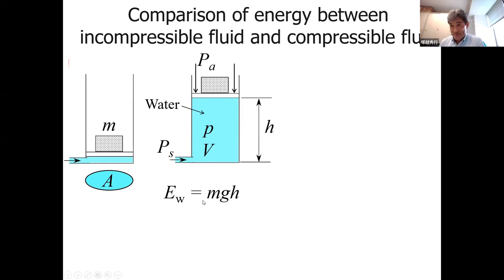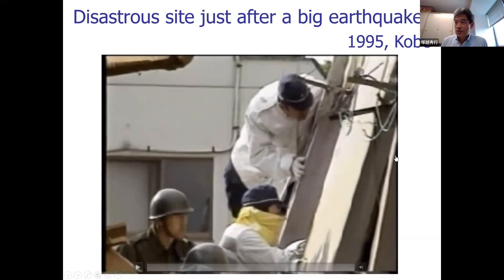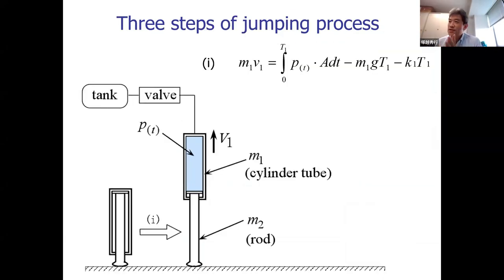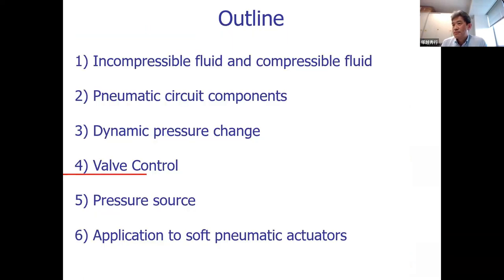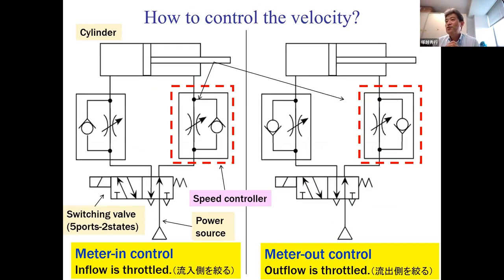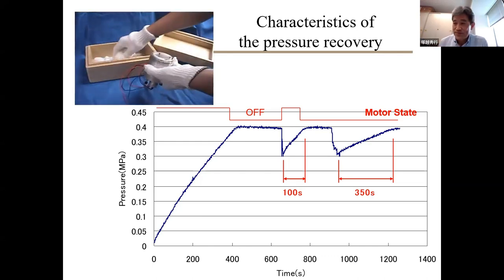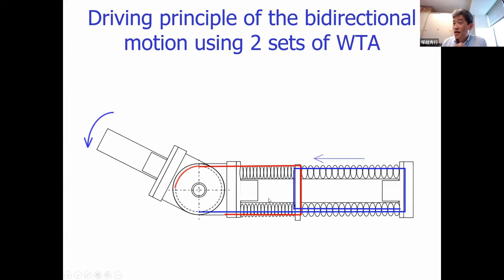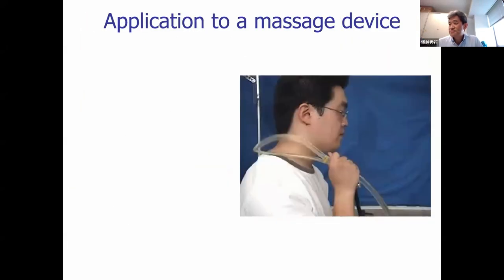2023 2TOP - 0814 Fundamentals of pneumatic control